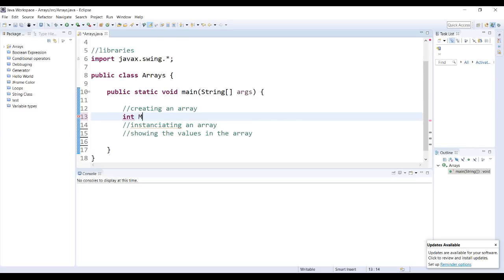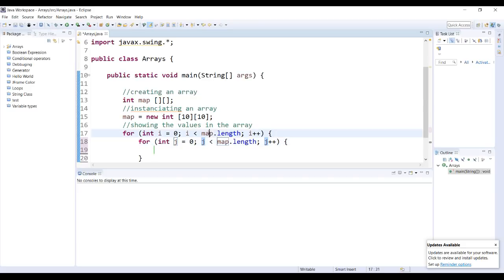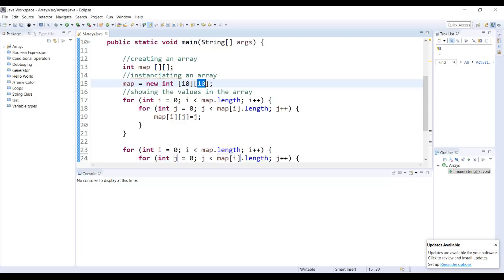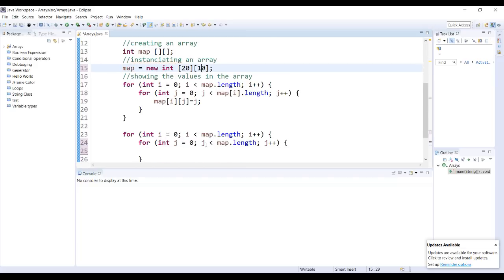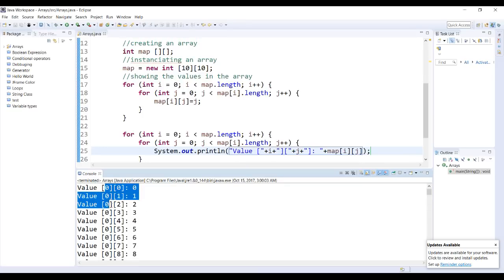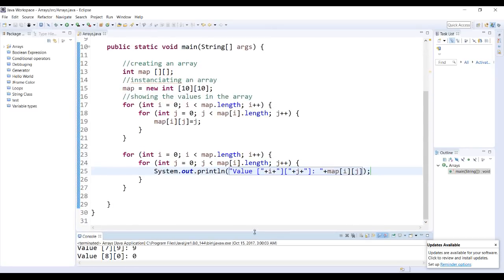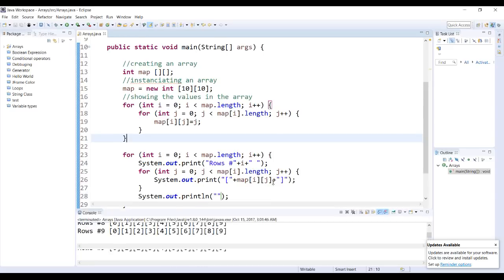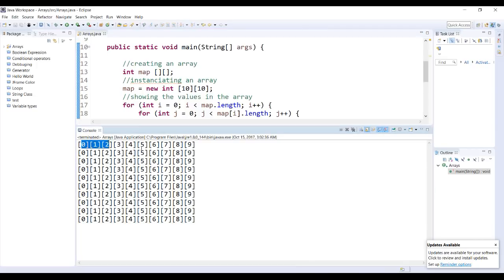Two Dimensional Arrays - Java Tutorial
Java Tutorial on Two dimensional Arrays, I do have an example of top down shooter game made by me and my friend if some of you are interested :D

New Video!!!: "Methods - Java Tutorial"